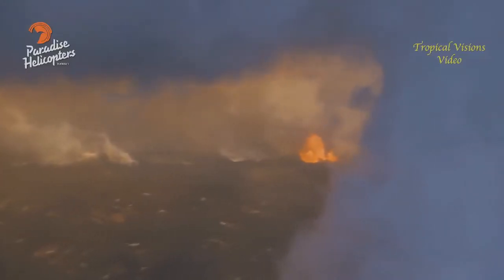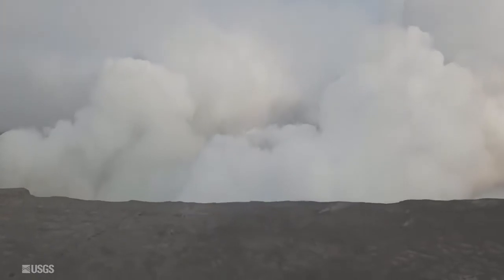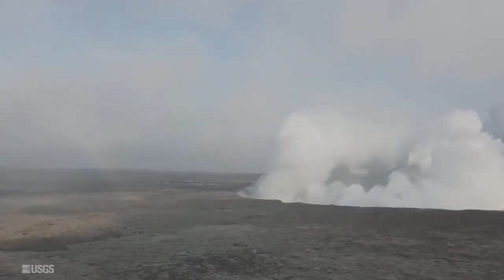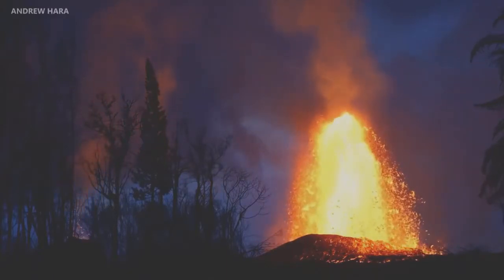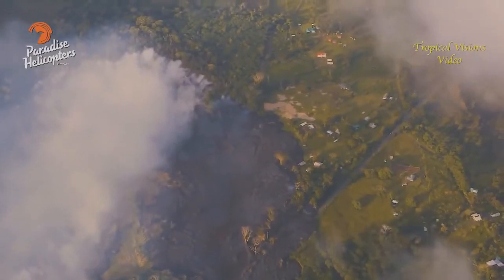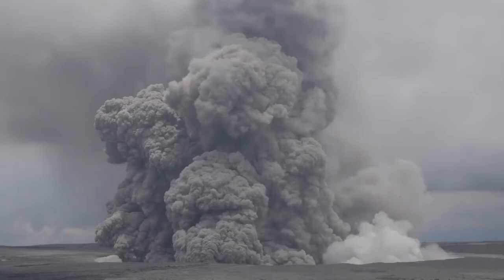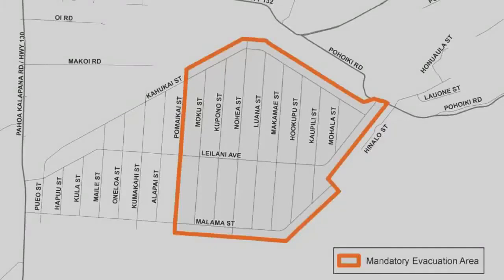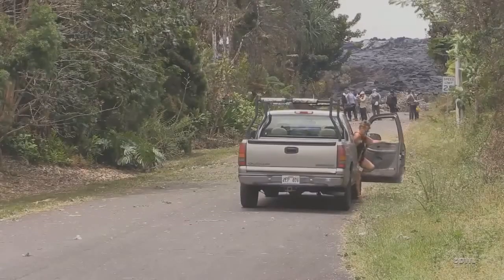Hawaii Volcano Eruption Update (Friday, June 01, 2018) | News Today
Note: Some images are for illustrative purposes only.

xxxx

• The information we collectively select from a variety of sources, newspapers in and outside the  country. The reviews, comments are based on personal opinion, we do not deliberately offensive,  derogatory any individual or organization.